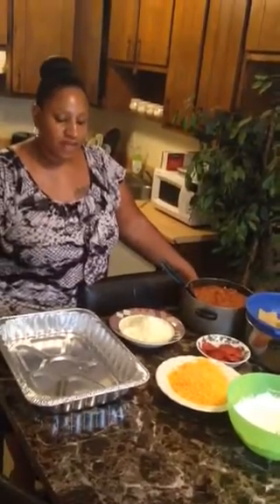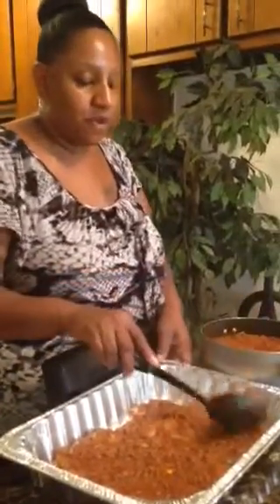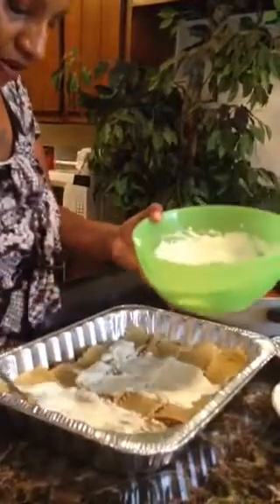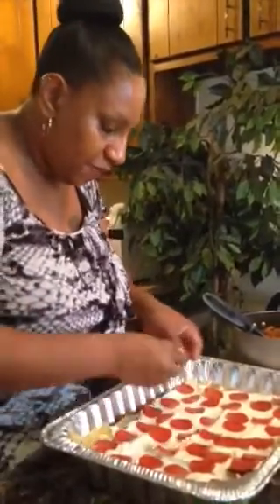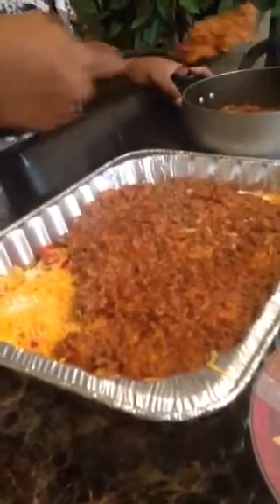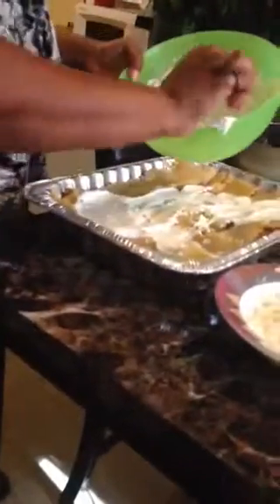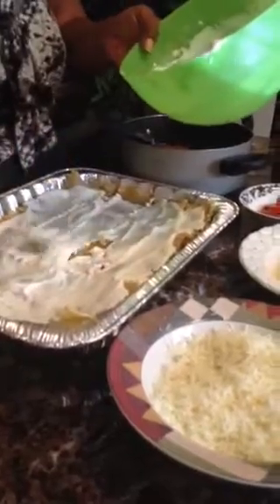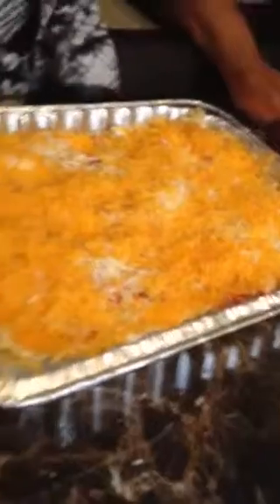Lasagna Part 2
Making homemade lasagna